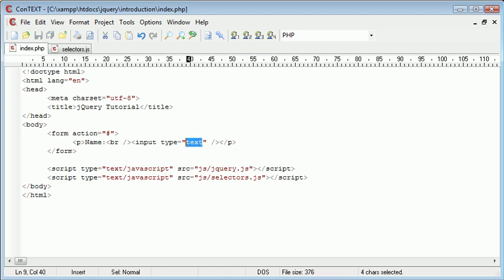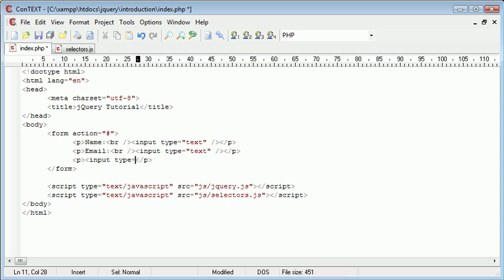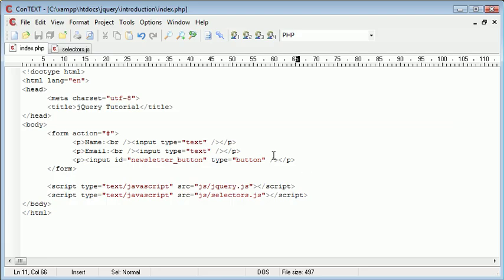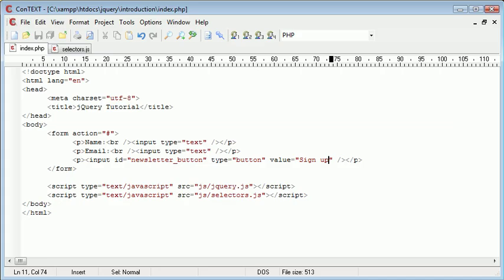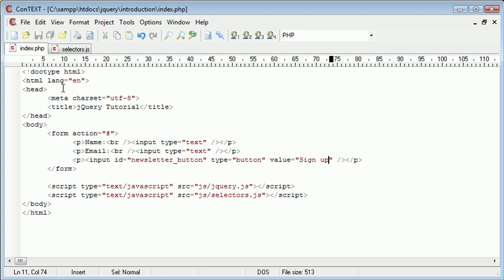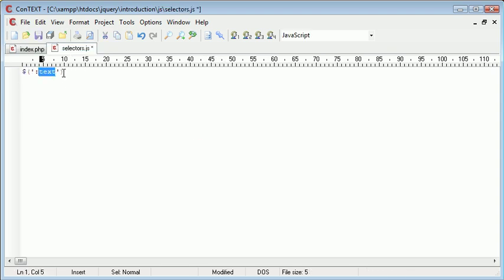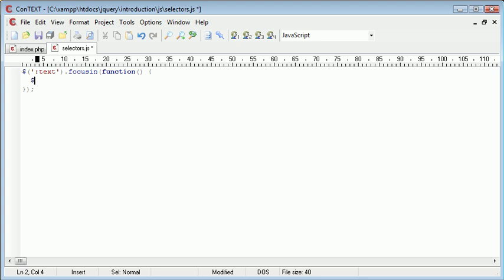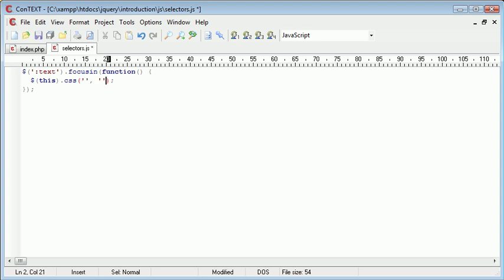jQuery Tutorial - 25 - Basic form field selection